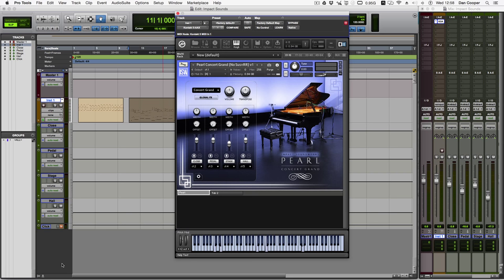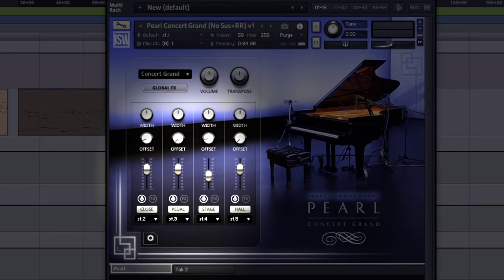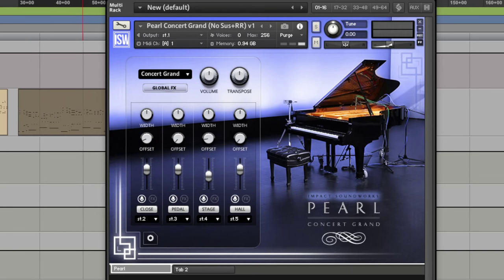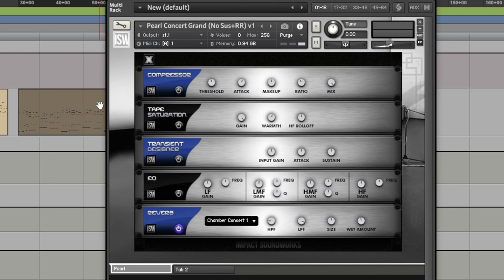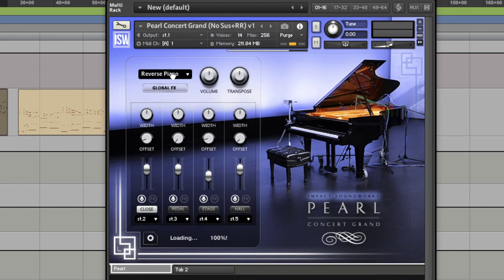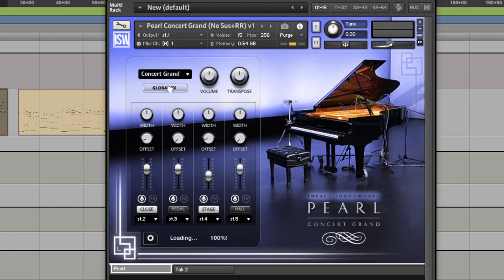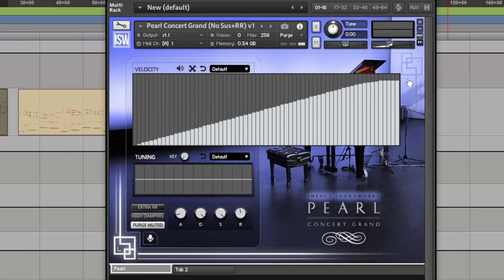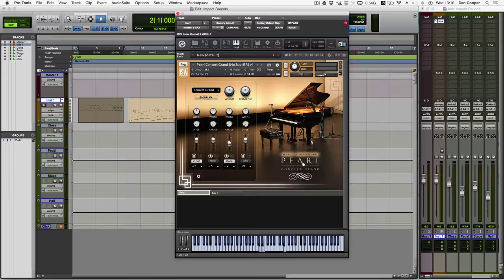Review of PEARL Concert Grand Piano VI by Impact Soundworks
In this review Dan Cooper takes a look a PEARL Concert Grand, a grand piano VI by Impact Soundworks.